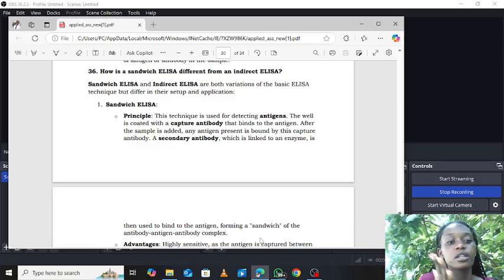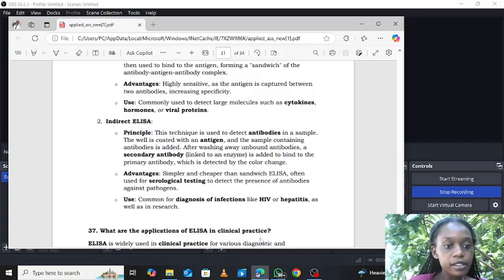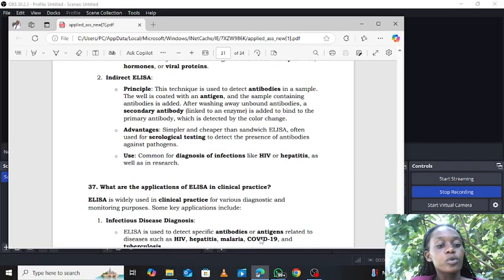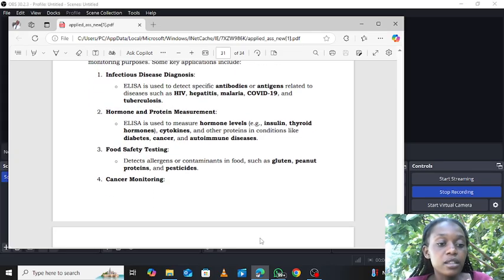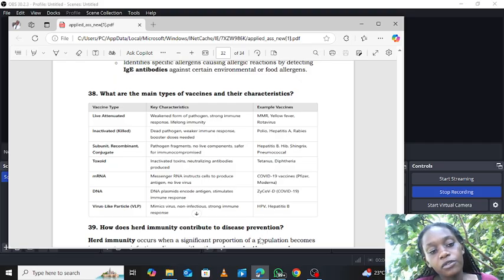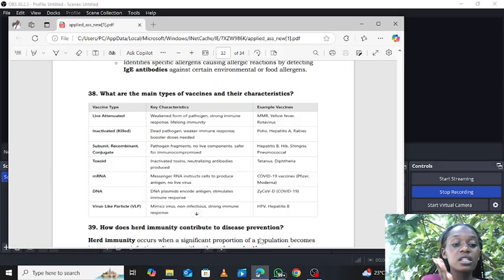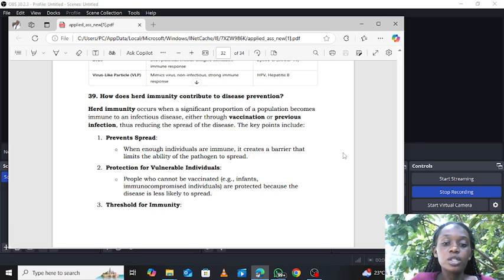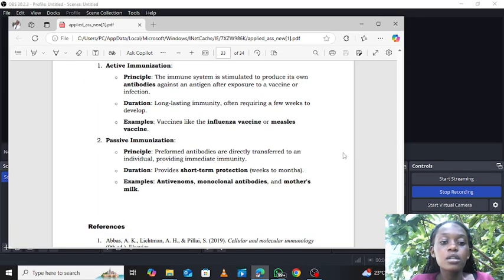applied immunology questions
immunology questions